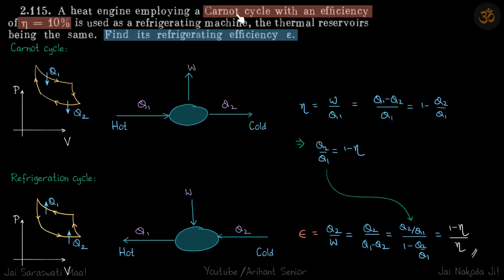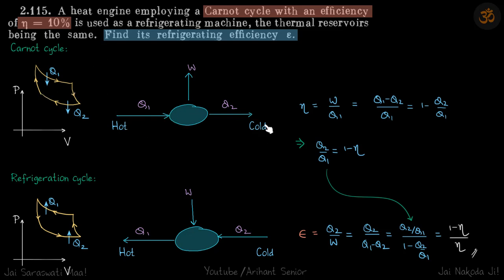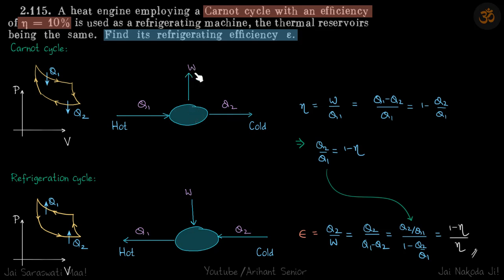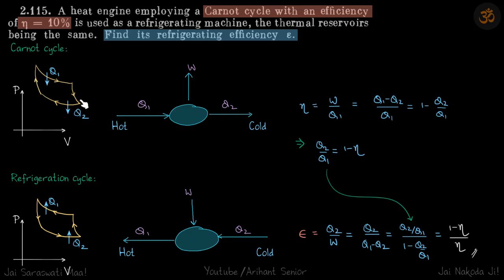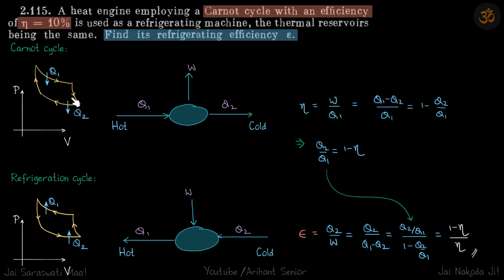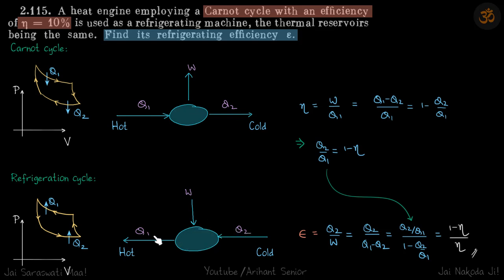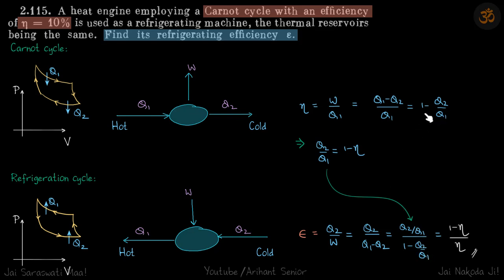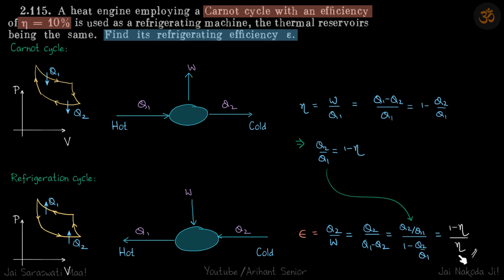2.115 | Irodov Solutions | Thermodynamics